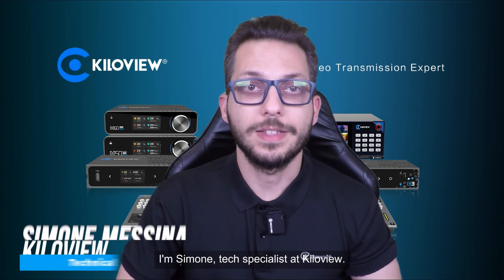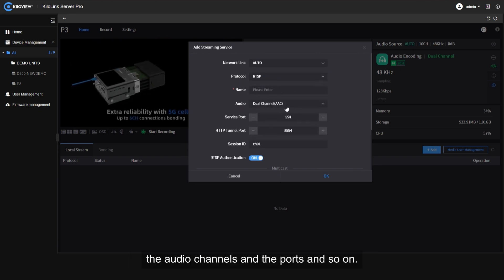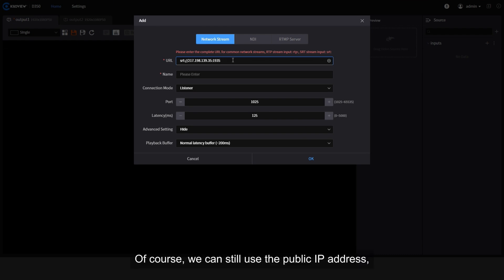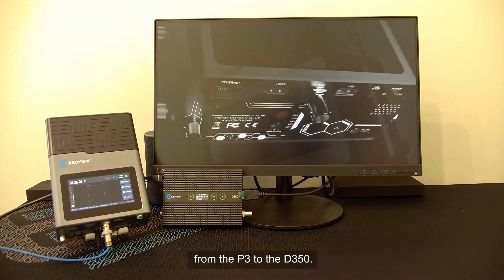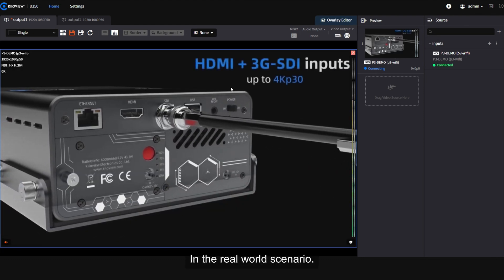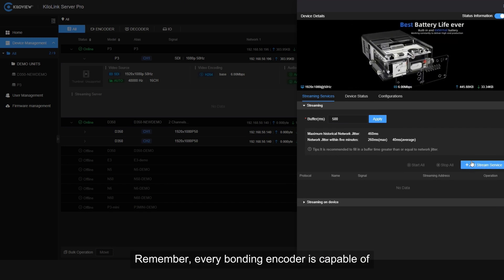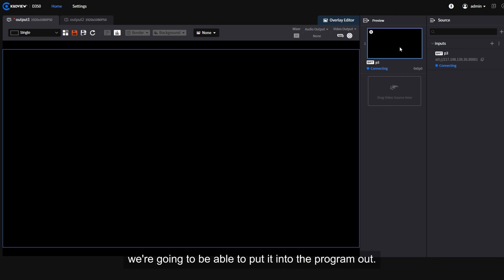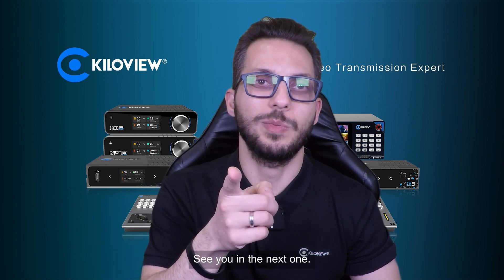How to Connect Kiloview P3 Bonding Encoder to D350 Decoder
In this video, Simone from Kiloview shows you how to seamlessly interconnect your Kiloview P3 Bonding Encoder with the flagship D350 Decoder using the latest firmware update. Learn to use the P3 (point-to-point) or with Kilolink Server Pro for bonded streaming!